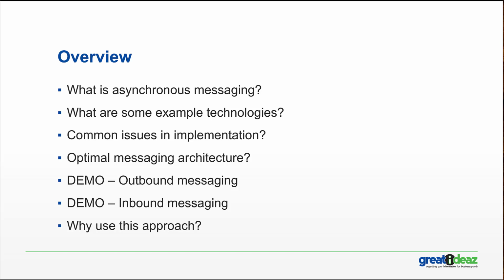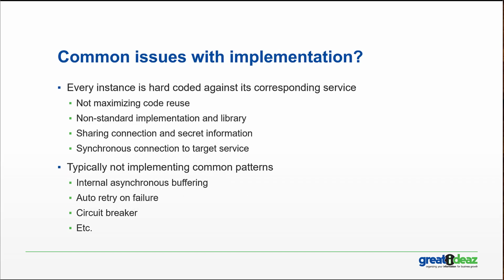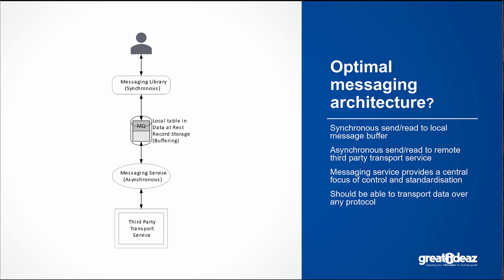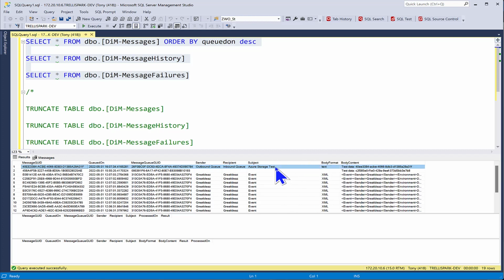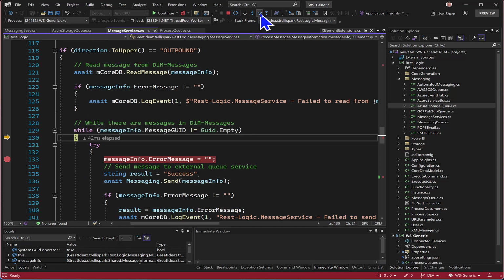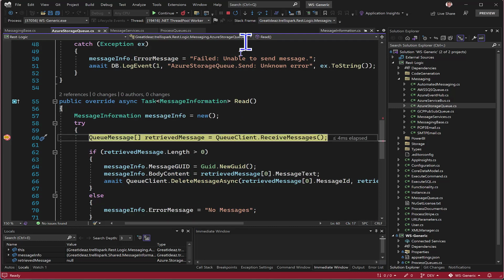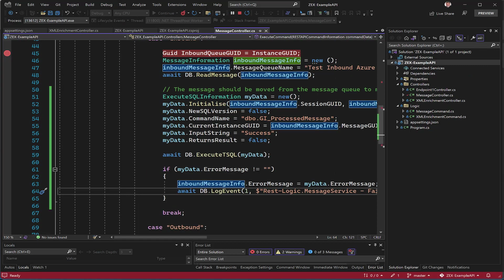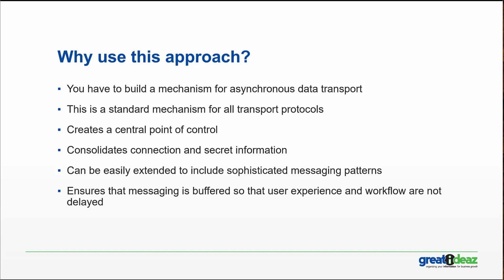0430- Asynchronous messaging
See sample code demonstrations of how to implement asynchronous messaging technology and optimal messaging architecture.

Part of our educational series on Enterprise Architecture. All code examples are available to download for free from greatideaz.com and additional technical reference documentation and videos is in trellispark Academy (trellispark.greatideaz.com)

00:00 - Introduction
01:04 - What is asynchronous messaging?
03:38 - Example technologies
07:09 - Common implementation challenges
11:57 - Optimal messaging architecture
16:39 - DEMO - Outbound messaging
32:36 - DEMO - Inbound messaging
48:44 - Why use this approach?